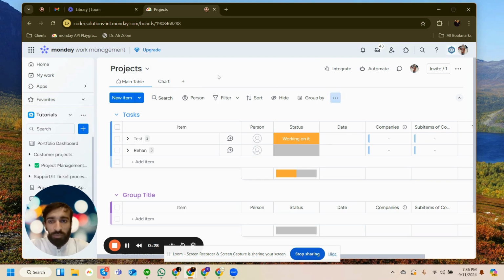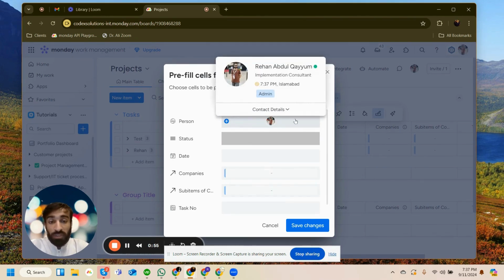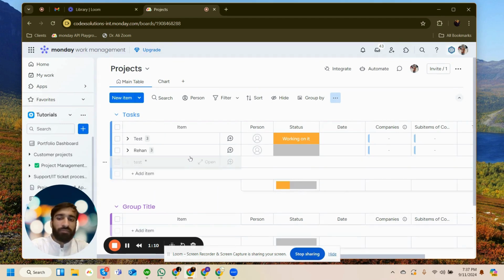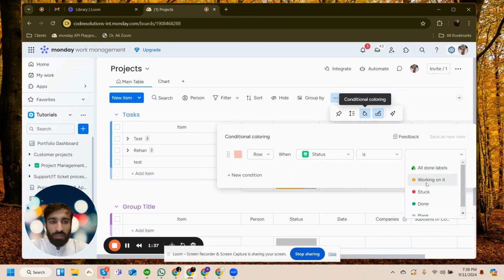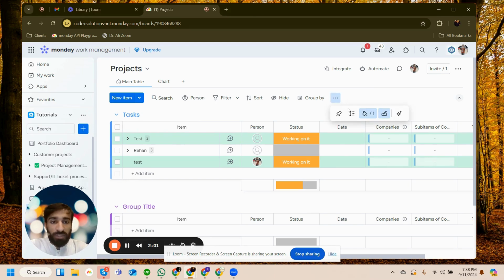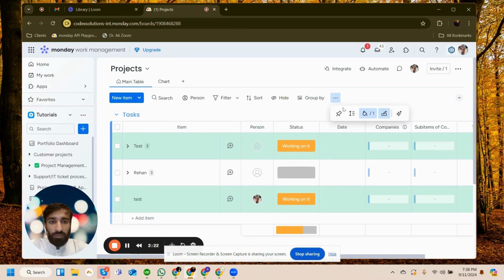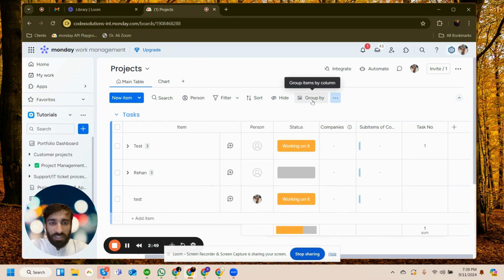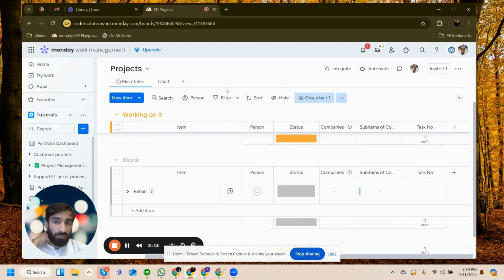5 𝐇𝐢𝐝𝐝𝐞𝐧 𝐦𝐨𝐧𝐝𝐚𝐲.𝐜𝐨𝐦 𝐅𝐞𝐚𝐭𝐮𝐫𝐞𝐬 𝐘𝐨𝐮’𝐫𝐞 𝐏𝐫𝐨𝐛𝐚𝐛𝐥𝐲 𝐎𝐯𝐞𝐫𝐥𝐨𝐨𝐤𝐢𝐧𝐠 🚀 | Certified monday.com Expert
If you’re using monday.com for project management or CRM, you’re likely familiar with its core features. But did you know there are some underrated features within monday.com that can take your productivity to the next level?

1- 𝐃𝐞𝐟𝐚𝐮𝐥𝐭 𝐈𝐭𝐞𝐦 𝐕𝐚𝐥𝐮𝐞𝐬: Say goodbye to repetitive automations! You can set up default item values when an item is created. This feature automatically fills columns when a new item is added, saving you time and effort.

2- 𝐂𝐨𝐧𝐝𝐢𝐭𝐢𝐨𝐧𝐚𝐥 𝐂𝐨𝐥𝐨𝐫𝐢𝐧𝐠: Visual cues can be game-changers! Use conditional coloring to highlight important data. For instance, make numbers under a certain value pop in red or mark empty columns—keeping your data easy to interpret at a glance.

3- 𝐈𝐭𝐞𝐦 𝐇𝐞𝐢𝐠𝐡𝐭: Want to make your boards more readable? You can now adjust item heights for a better view. Switch from Single to Double or even Triple height to make rows more visible.

4- 𝐏𝐢𝐧 𝐂𝐨𝐥𝐮𝐦𝐧𝐬: Just like Excel, monday.com allows you to pin columns for easier navigation and viewing. Keep the most important columns in sight while scrolling through your tasks.

5- 𝐆𝐫𝐨𝐮𝐩 𝐈𝐭𝐞𝐦𝐬 𝐁𝐲: Easily organize your board by grouping items based on any column. Plus, you can save these groups as a new view for future reference!

👉 These features might seem small, but they can drastically improve your team's productivity. monday.com is packed with hidden gems like these—don't miss out!